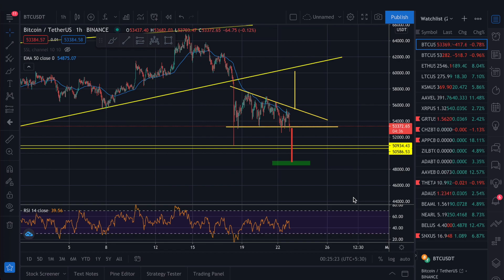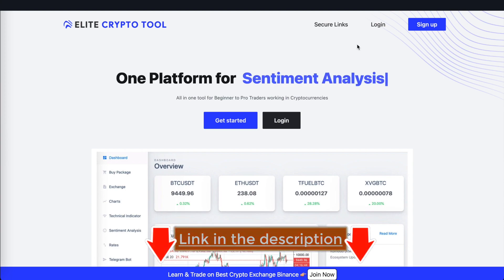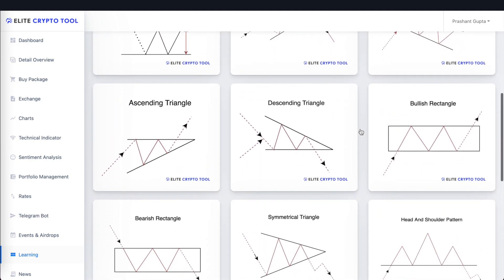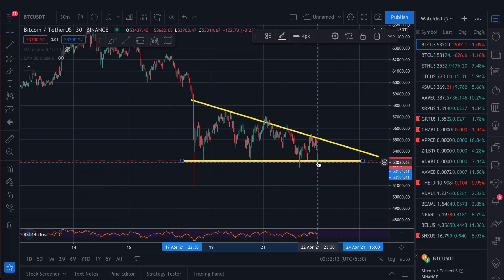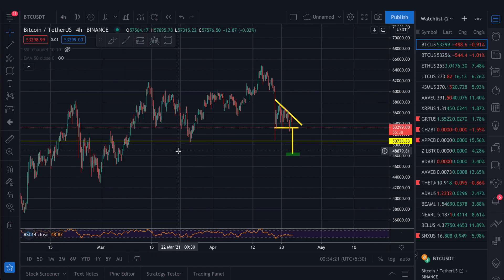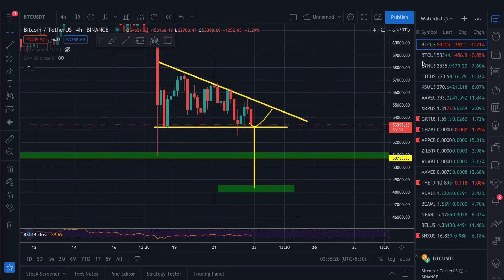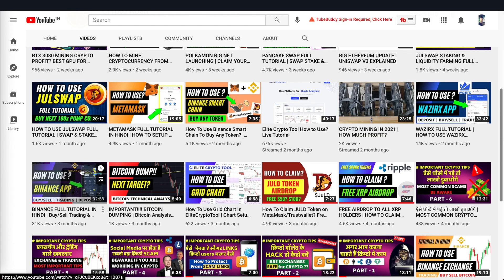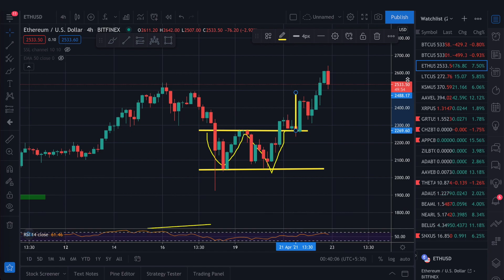CHART PATTERN TUTORIAL | START MAKING PROFIT WITH TECHNICAL ANALYSIS